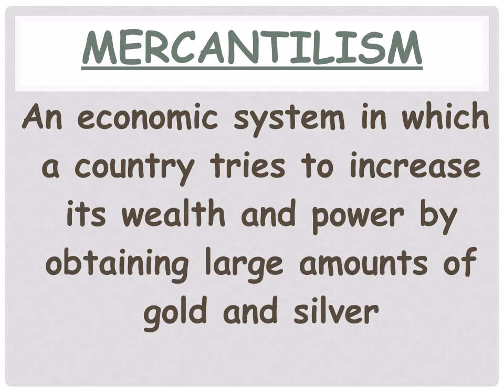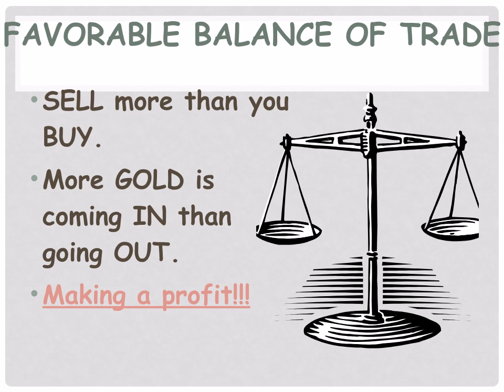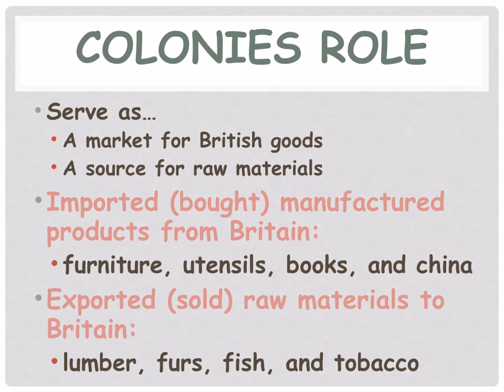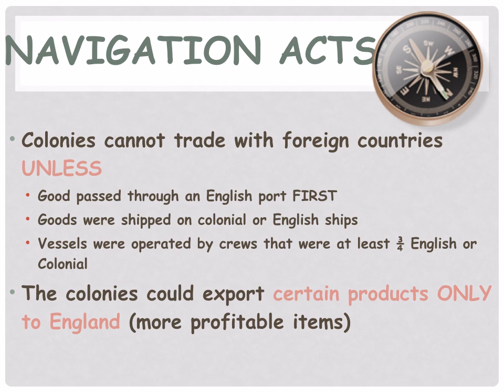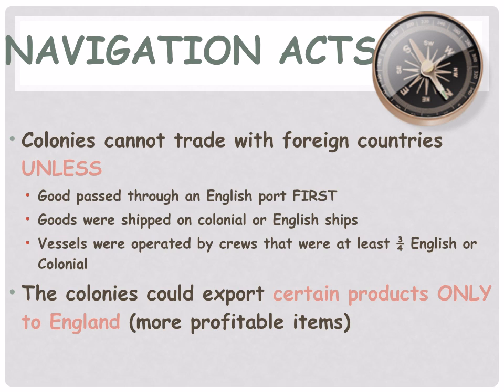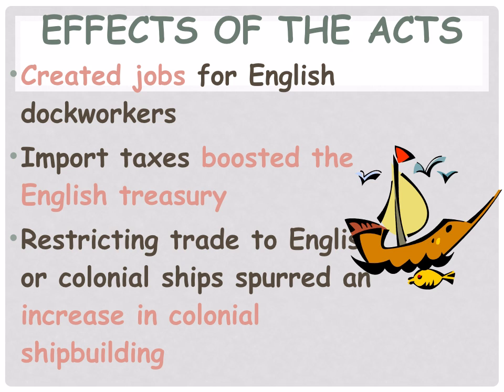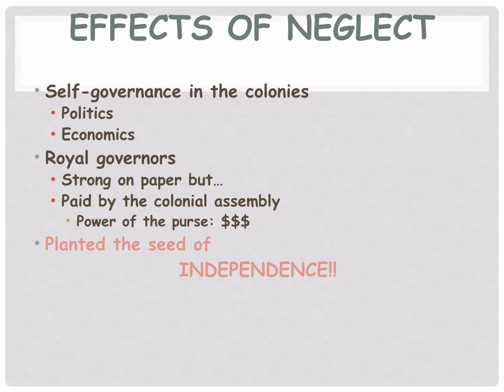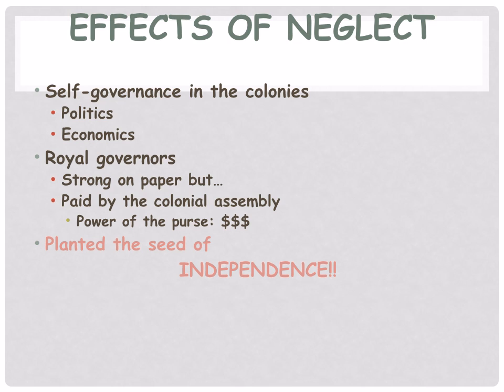07 New World, Part 3 Notes